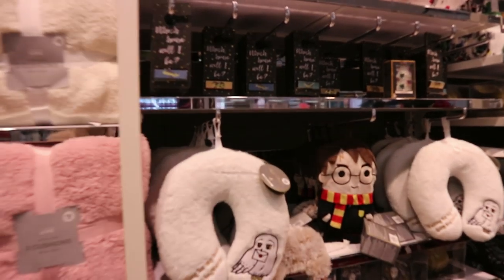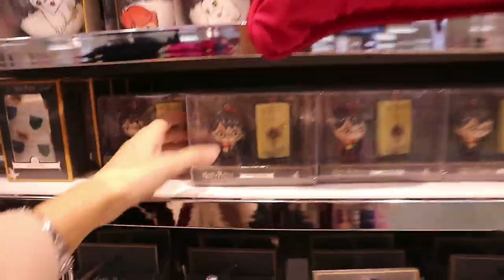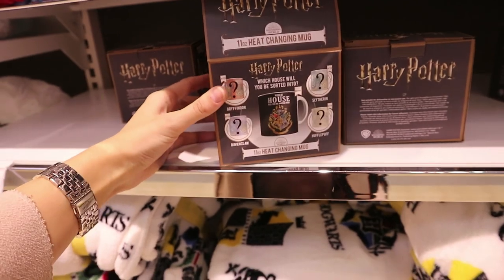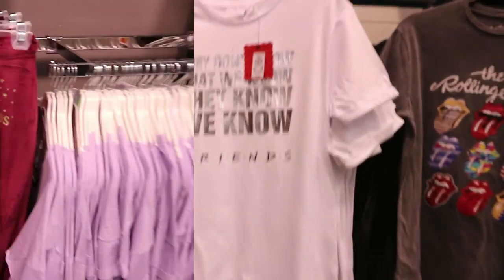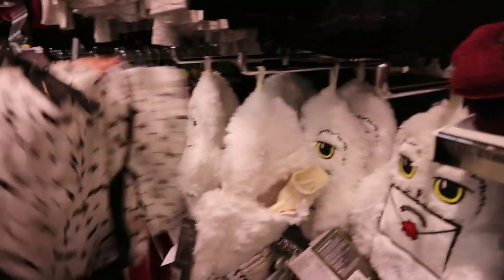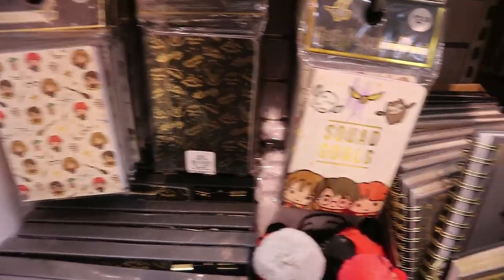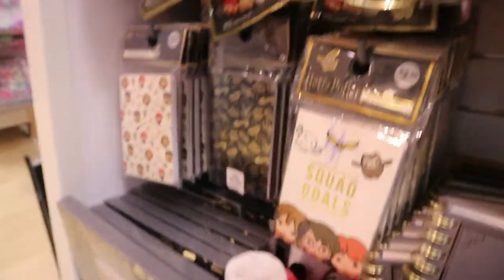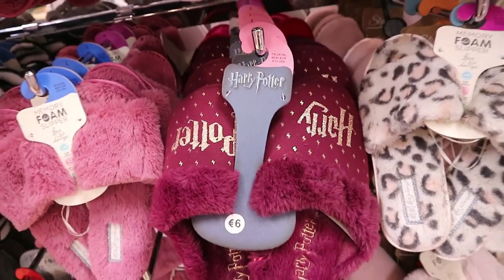NEW HARRY POTTER PRIMARK 2019 | Gift Ideas | COME SHOPPING WITH ME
In this NEW 2019 Harry Potter Come Shopping With Me Vlog I'll be showing you what is New in clothing, accessories, stationary and MORE in their amazing Harry Potter range ! I hope you enjoy this fun Primark / Penneys Shopping Vlog. xx